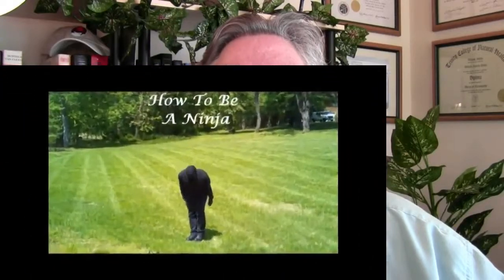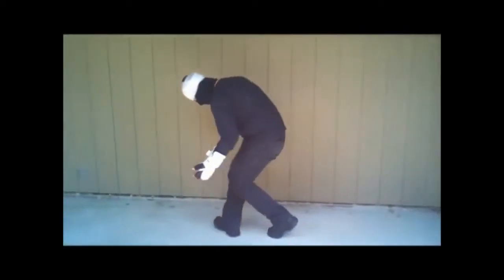Dr. Bill.TV #257 - "The Roku, VUDU, and Ninjas, Oh My Edition!"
A Geek Tip for Audacity!  The Apple event, an AI game character, 'Clumsy Ninja', The GameMaster's 'How to Be A Ninja' video!  GSotW: The PC Decrapifier!  Roku cool stuff coming soon, A demo of our Private Roku Channel, an IE9 Security Fix, VUDU on Roku!